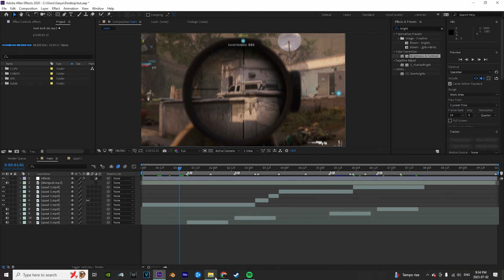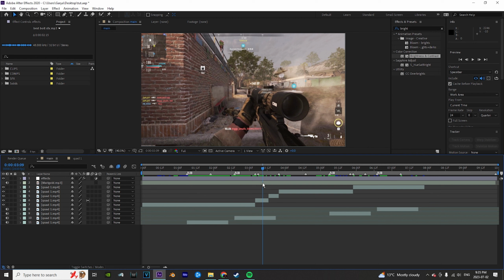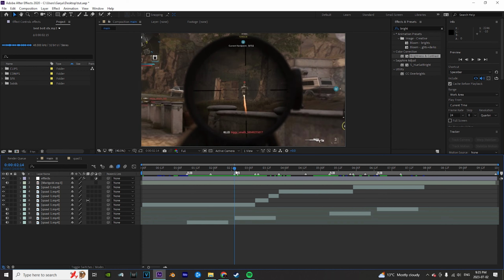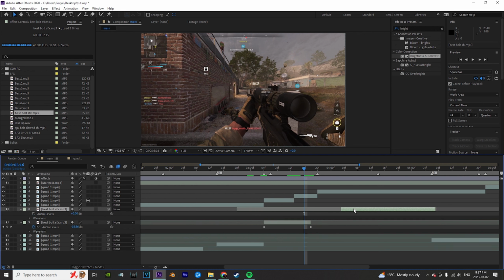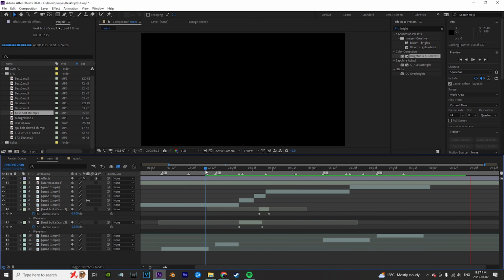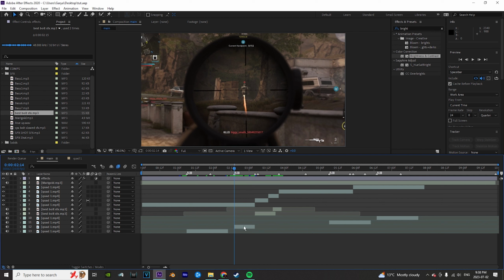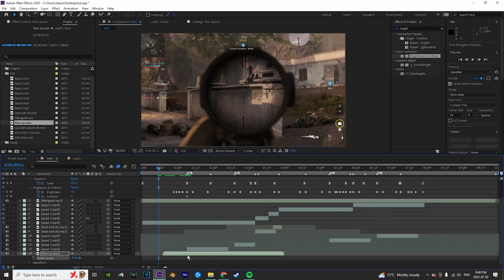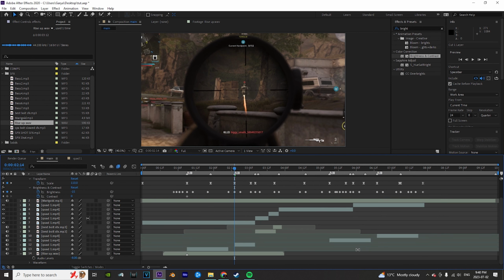HOW TO ADD SFX TO YOUR EDITS | AFTER EFFECTS TUTORIAL - PART 3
Adding SFX to your edits./
recorded in one shot with no editing.